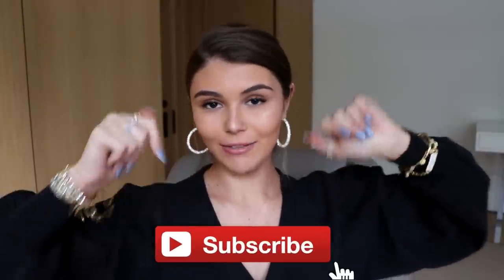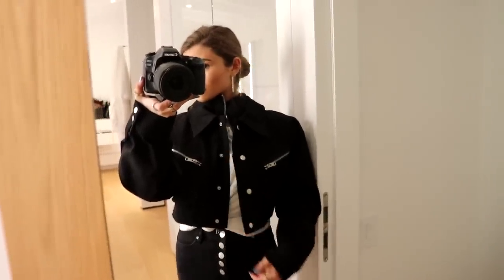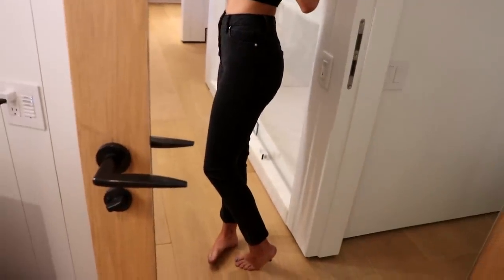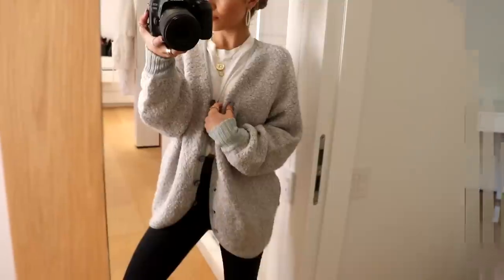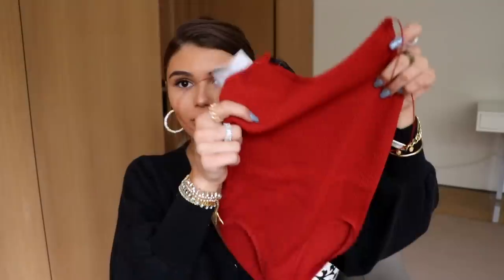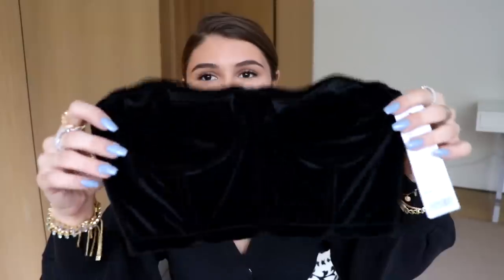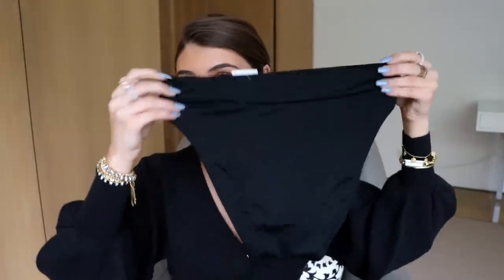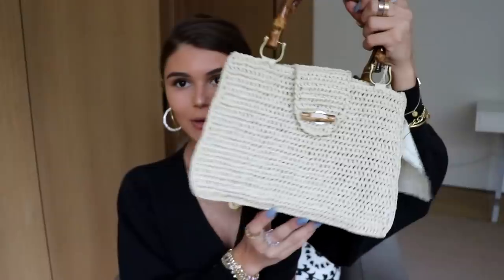new season, new clothes (try on haul!) l Olivia Jade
hi babies!! hope you enjoy this urban outfitters try on clothing haul!!

pieces mentioned:
Black cropped sweater
Cheetah halter crop
Black one shoulder crop
Black jacket
Black button jeans
Black vintage sweater
Bamboo purse (on sale!)
Cheetah sarong
Black sarong
White cropped sweater (on sale!)
White long sleeve shirt (on sale!)
Black Levi shorts
Grey sweater (on sale!)
Black bustier top (on sale!)
Green one piece
Black bikini top
Black high rise bottoms
Orange high rise bottoms
Black tank top
Rust bodysuit